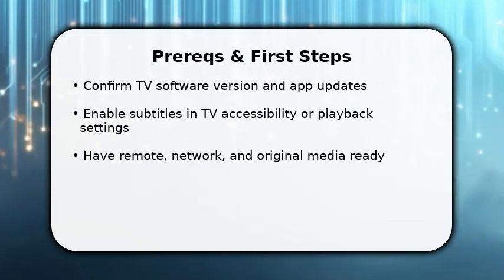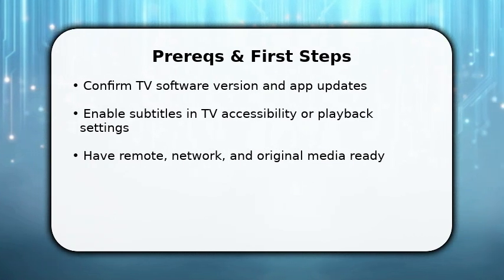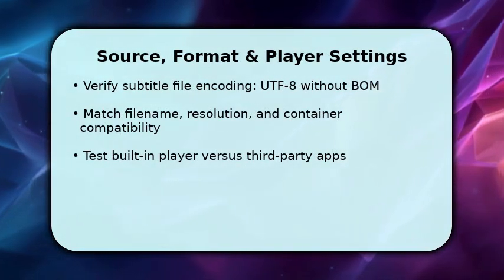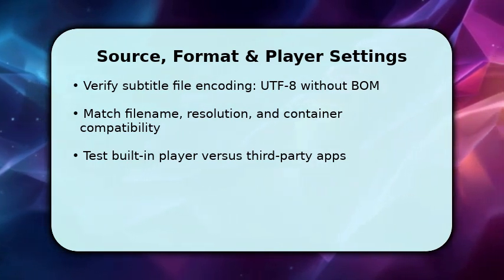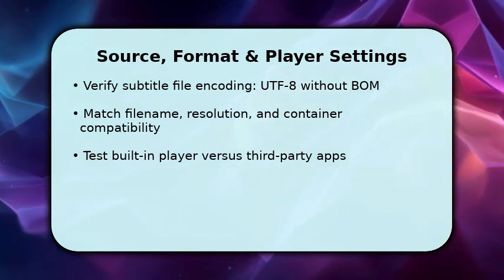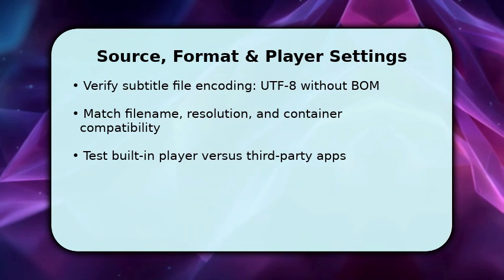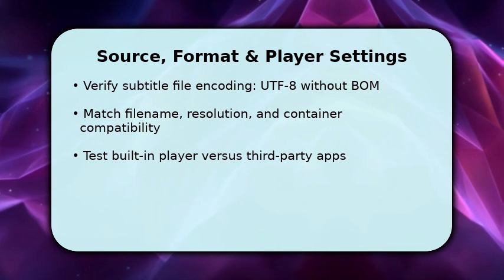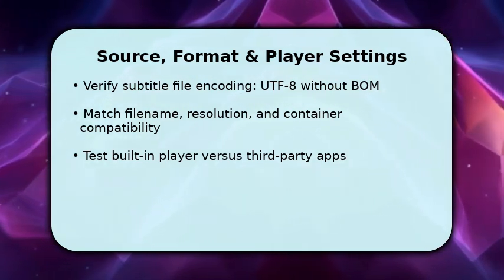How to Fix Subtitles Not Showing Up on Smart Tv - Full Guide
Discover the steps to resolve subtitle issues on your smart TV. This comprehensive guide covers troubleshooting methods, settings adjustments, and compatibility checks for various devices.